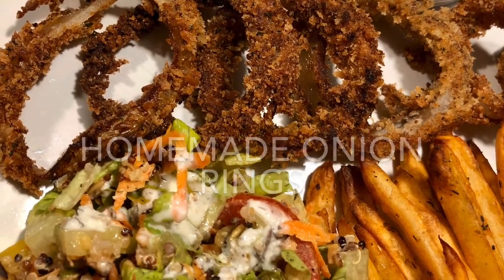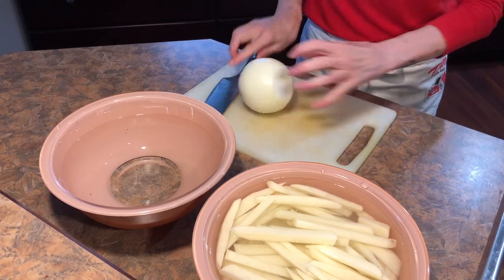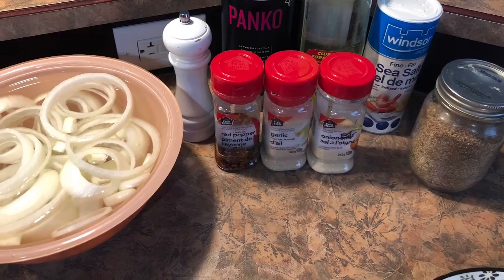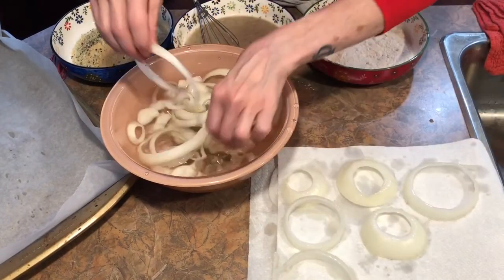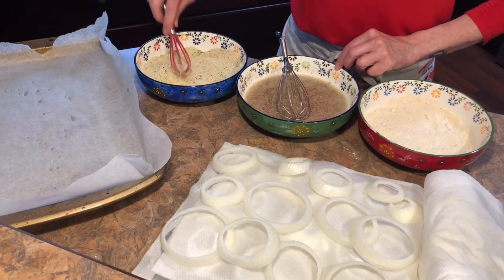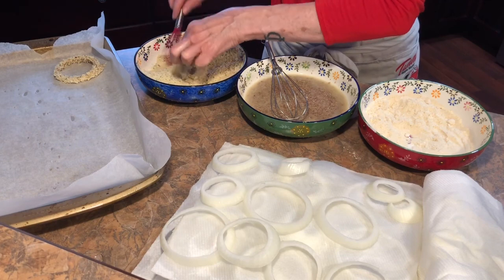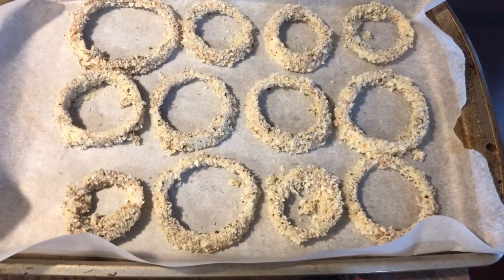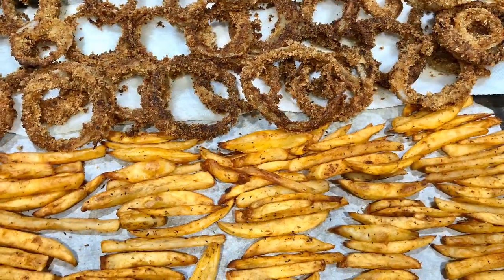Easy to make Homemade Onion Rings! A favorite of mine, especially with homemade dipping sauces!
This is a nice and easy recipe, it does require a bit of patience and some time but so worth it! I hope you give these a try and if you do, please let me know!

Below is the ninja that I use to make all of my salad dressings, and sauces. I absolutely love it, and they last for years.

This is a smaller version of the Ninja I have, I have the BL681C Version.

A few other helpful items:
Ninja BL481C Nutri-Ninja Auto-iQ Blender, Silver

SharkNinja BL660C Professional Blender & Nutri Cups, Silver/Grey

Ninja BL780C Supra Kitchen System - Black Silver

Love this STARFRIT and use all the time:

Please consider going whole foods plant based, not only for the animals but for your HEALTH!